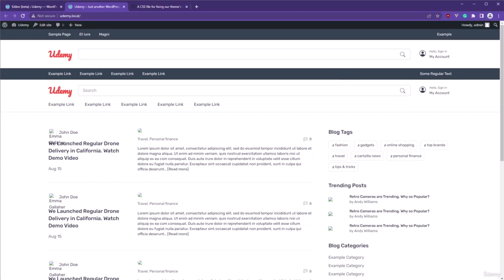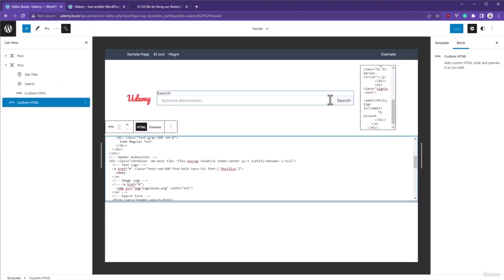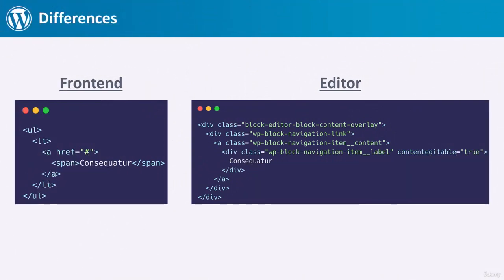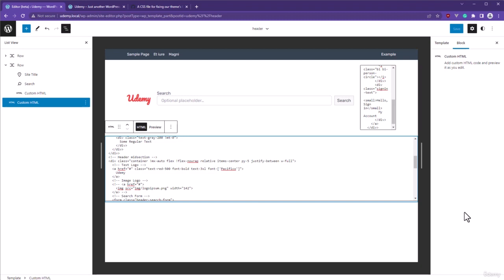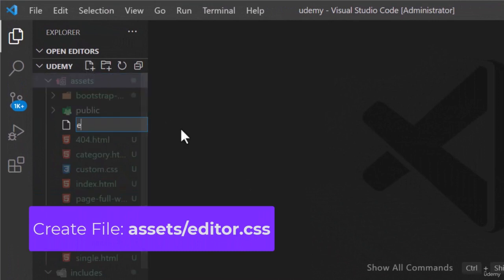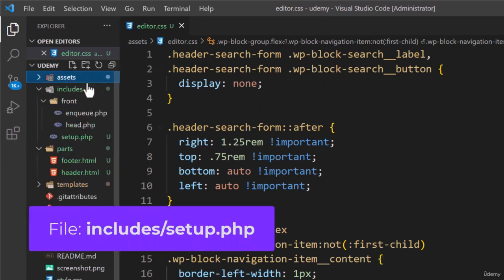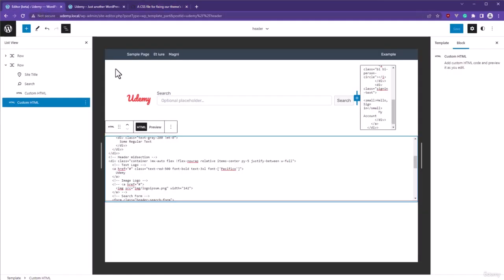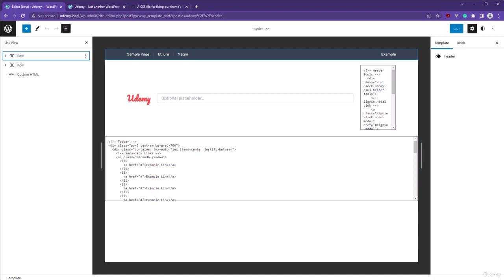70 Fixing the Editor Styles